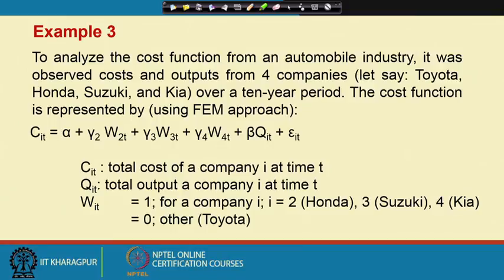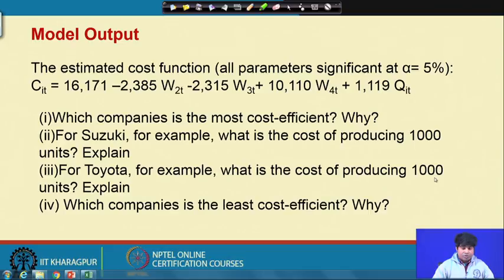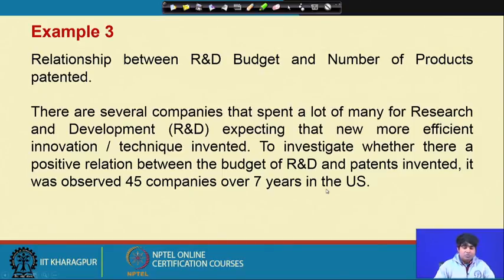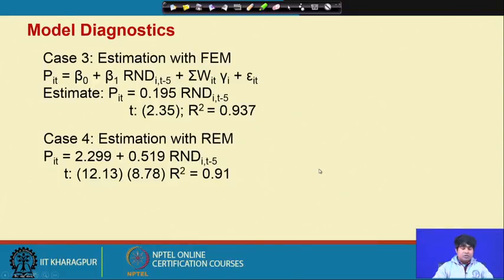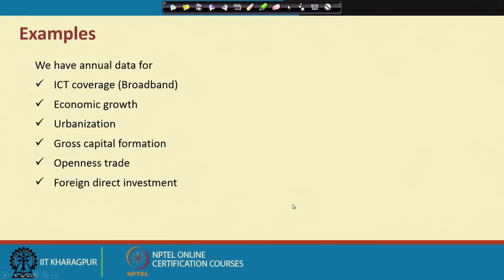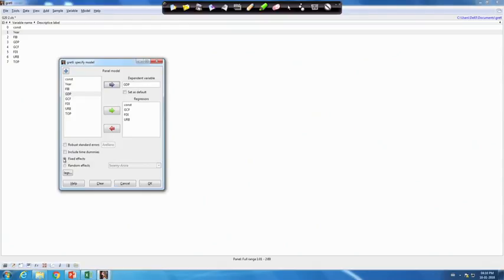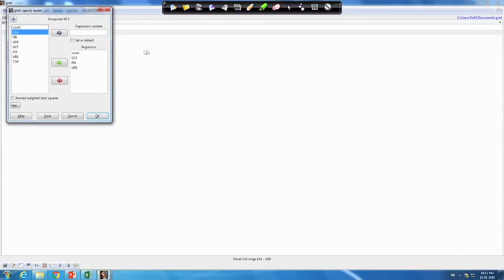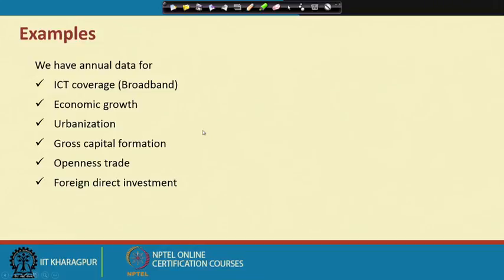Lecture 34 : Panel Data Model (Contd.)